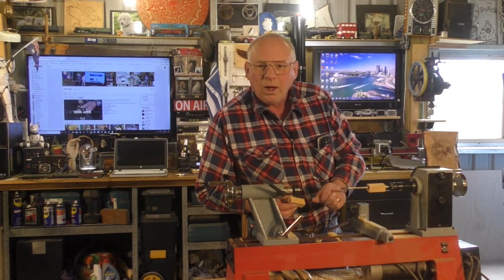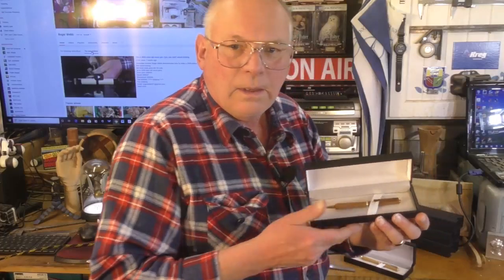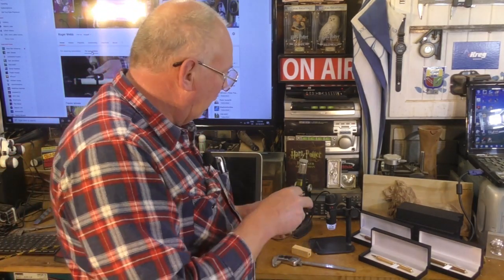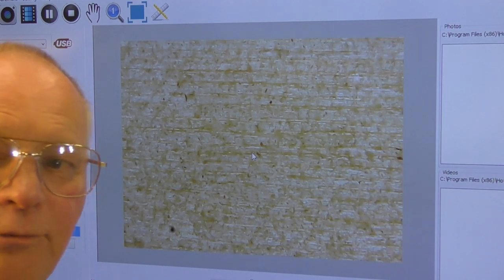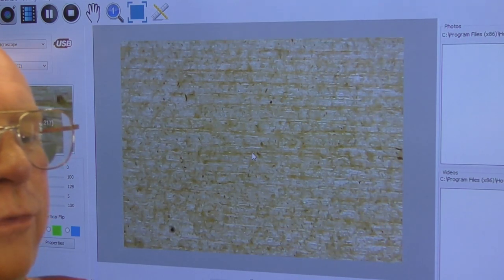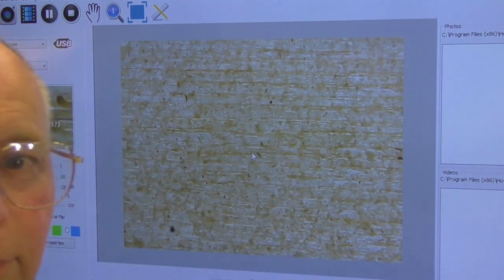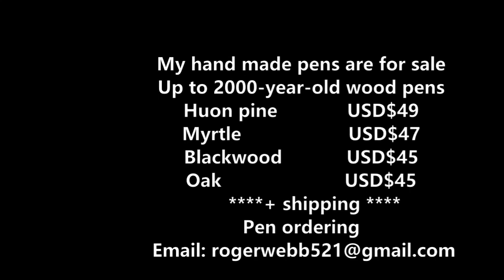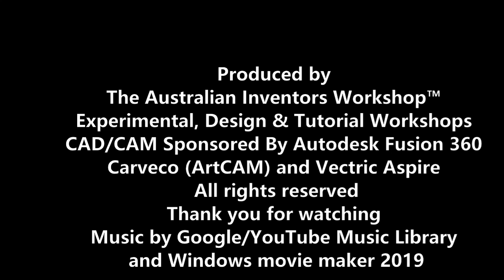363 Making 2000 year old wood pens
Video 363 Roger Clyde Webb for An Australian Inventors Workshop channel.

Myrtle                    USD$47
Blackwood            USD$45
Oak                       USD$45
+ shipping
Pen ordering